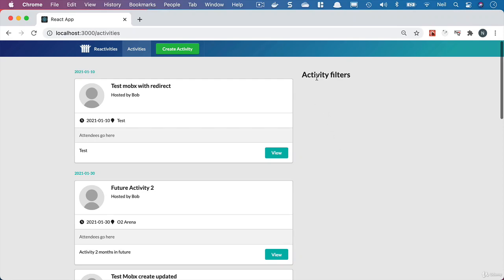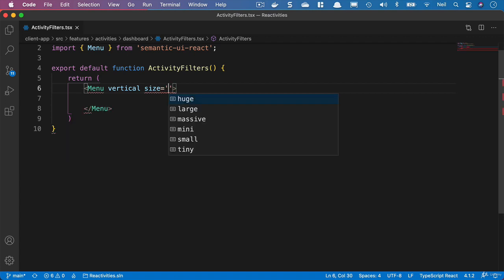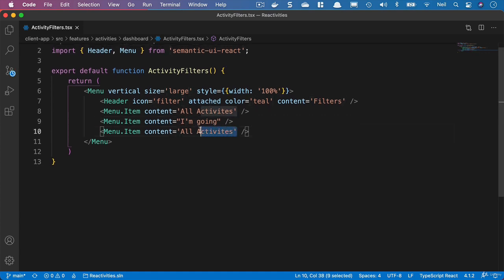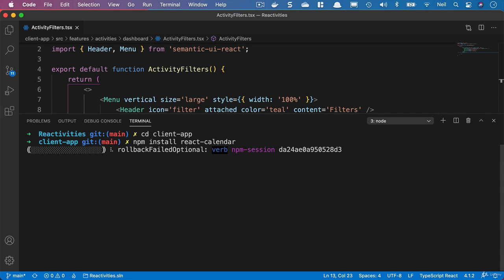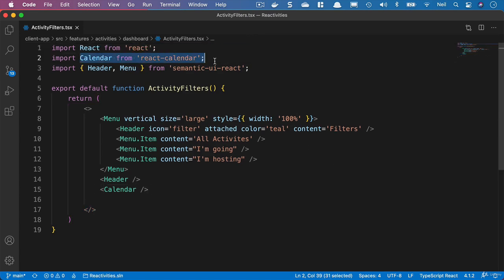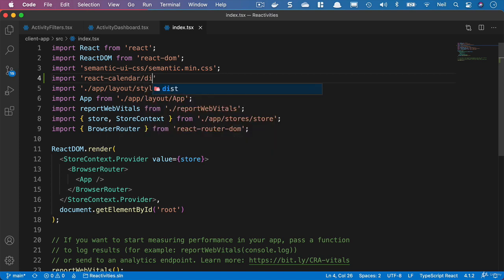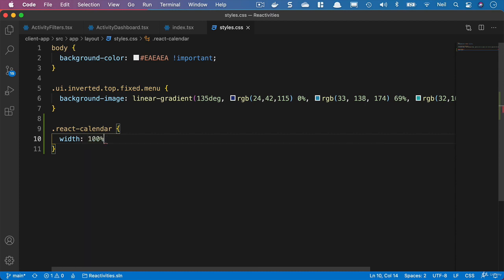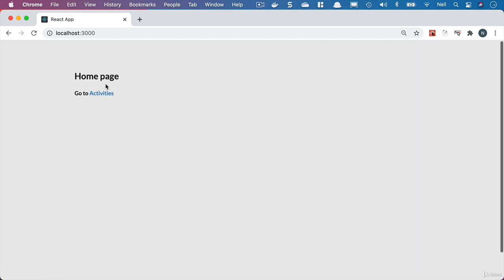Styling the User Interface Adding the activity filter component